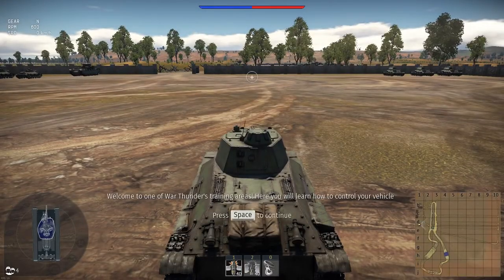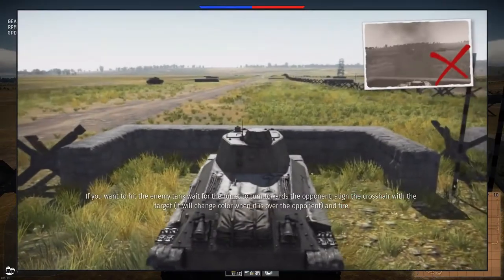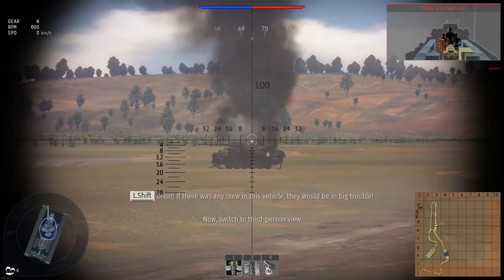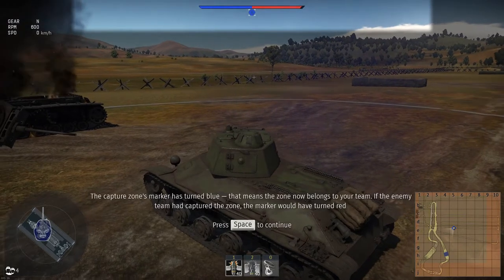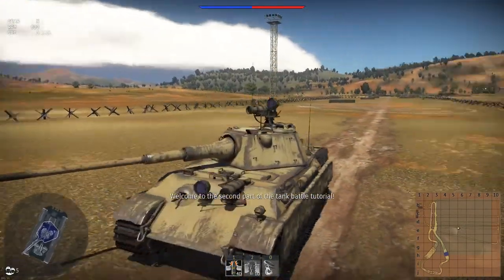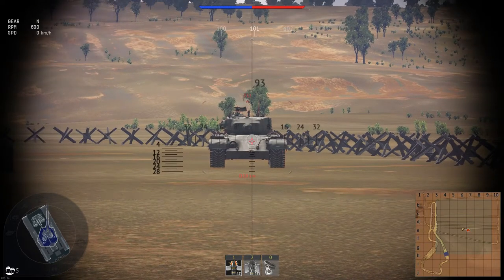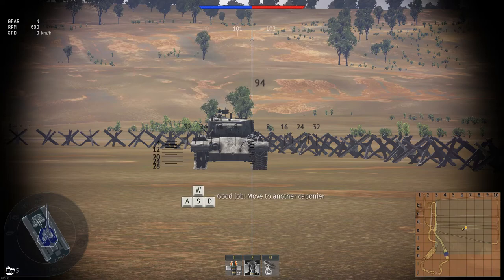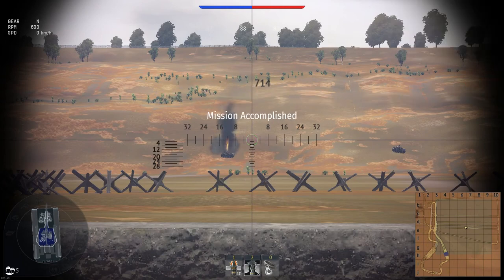Tank Control Tutorial - War Thunder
At the end of every fight you will see players that did 0 damage, i was one of them, until i played the tutorials :P

War Thunder is the most comprehensive free-to-play, cross-platform, MMO military game for Windows, Linux, Mac and PlayStation®4 dedicated to aviation, armoured vehicles, and naval craft from World War II and the Cold War. (steam description)